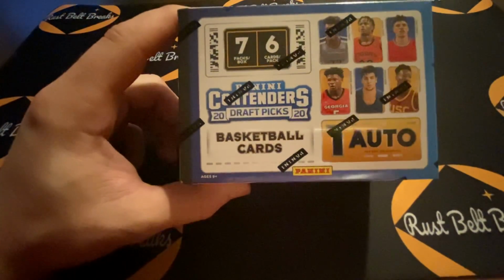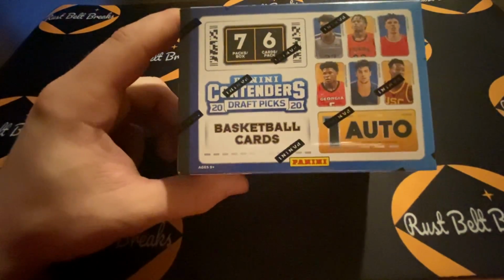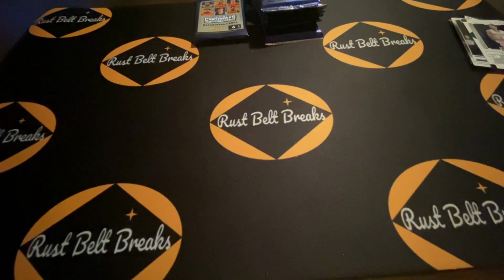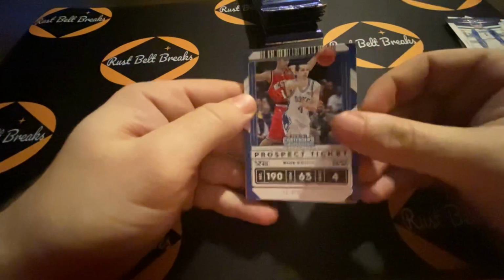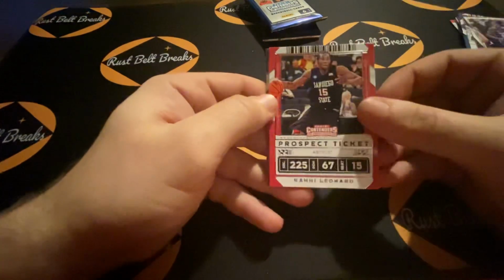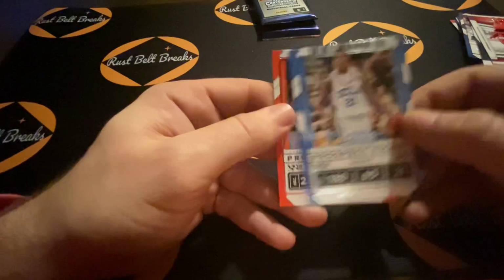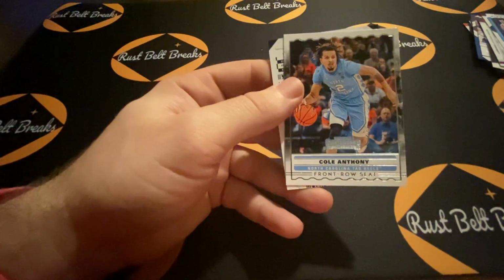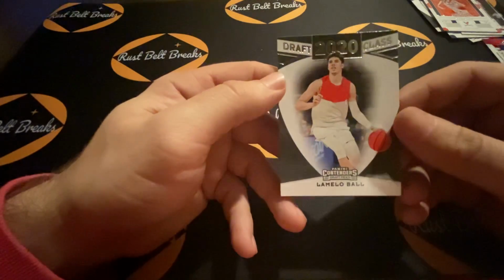2020 Panini Contenders Draft Picks Basketball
A small group of friends opening sports cards, memorabilia and Pokémon for your entertainment!